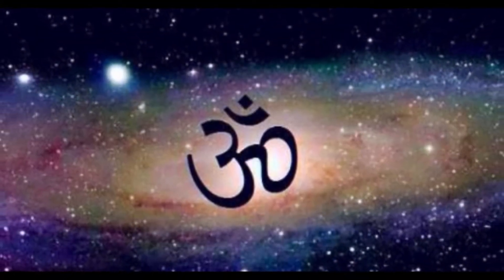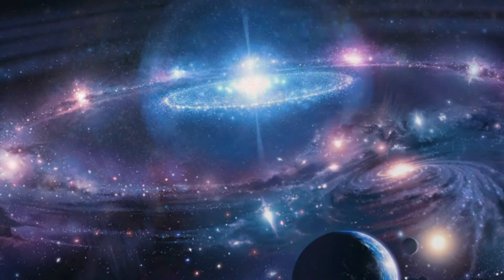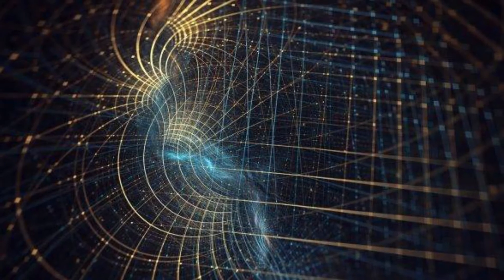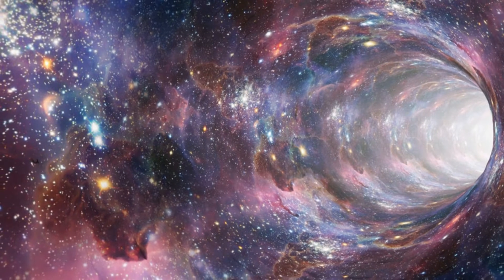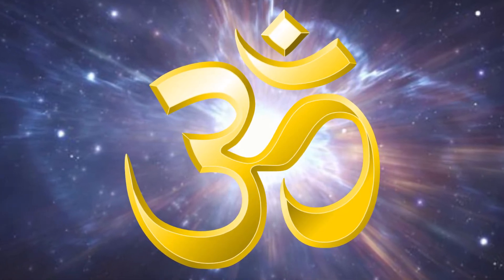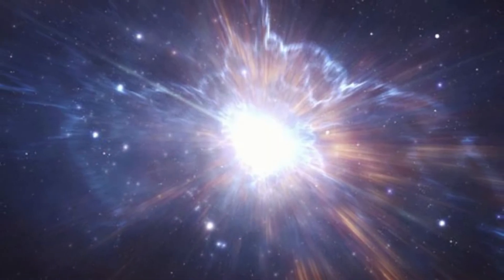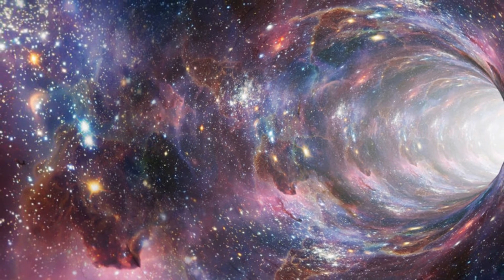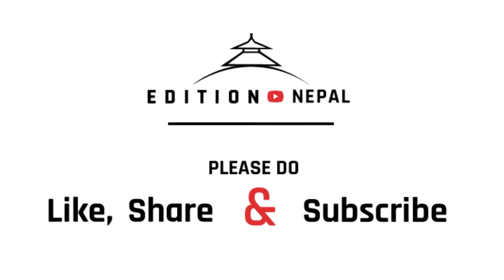ॐ (Aum) : The accumulated sound of the universe! End of ॐ creates Black Hole!!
In Veda, the actual big bang was a big aum. That Aum is still on-going that can be related to the scientific fact that Universe is expanding. Scientists claim that Universe will expand to its limit and finally it will be engulfed in a black hole. This scientific fact can be derived that if that Om stops and silence prevails then that will be the end of the universe. Black hole consumes particles and electromagnetic wave, state of silence, end of Aum and the state of Sunya !